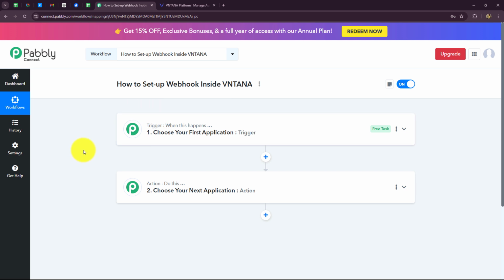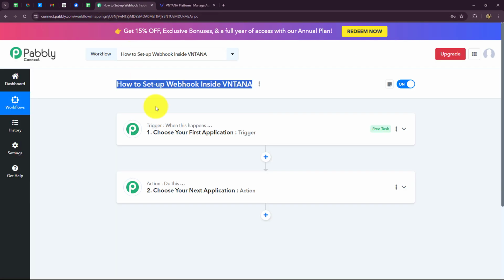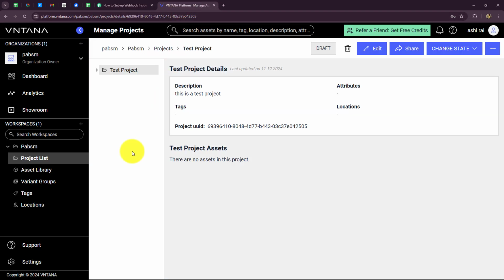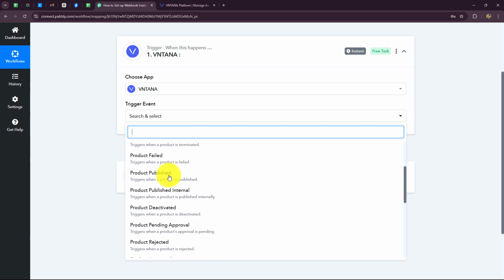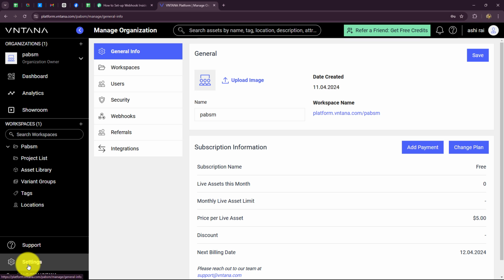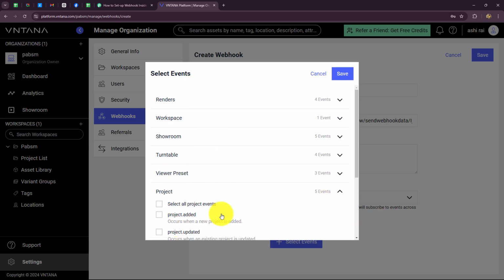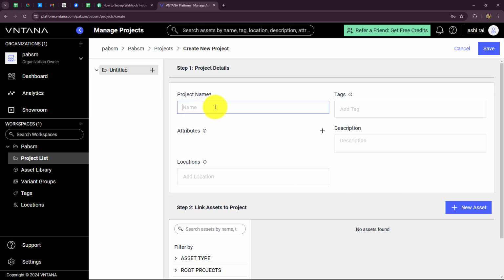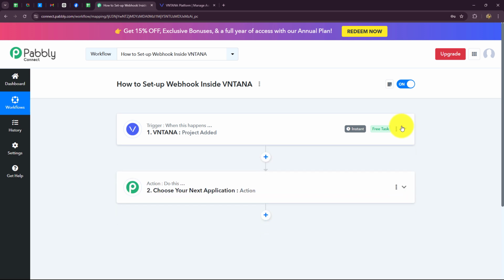How to Set-up Webhook Inside VNTANA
In this video tutorial, we’ll guide you through the process of setting up a webhook inside VNTANA with the help of Pabbly Connect.

VNTANA is an advanced platform for creating and managing 3D content, and by integrating it with Pabbly Connect, you can automate data transfer and notifications through webhook events. This integration allows you to trigger specific actions or workflows in real time, streamlining processes and enhancing efficiency within your VNTANA environment.

Follow this step-by-step guide to learn how to configure and activate webhooks in VNTANA, ensuring seamless automation for your 3D content management needs.

Benefits of Pabbly Connect:

1. Automation: Save time, money, and resources by automating tasks.

2. Integration: Connect various web services to create efficient workflows.

3. Security: Enjoy industry-standard security for your data.

4. Scalability: Easily add new applications and services to your workflow.

5. Cost-effective: Choose from plans suitable for different business sizes, with no charges for internal tasks.